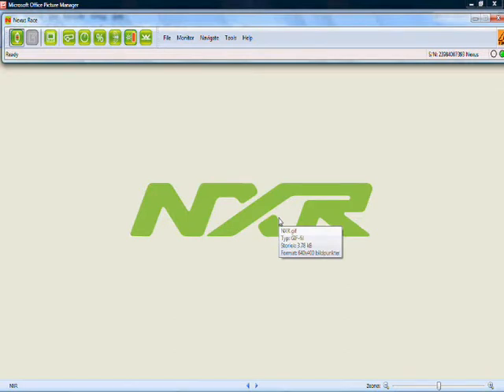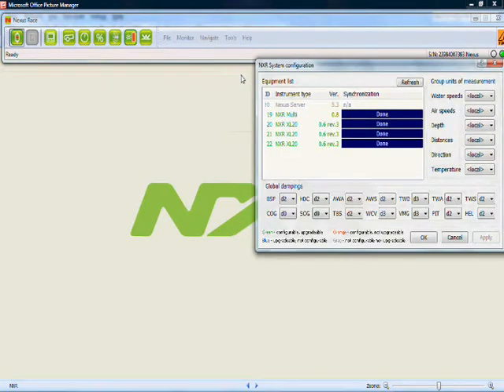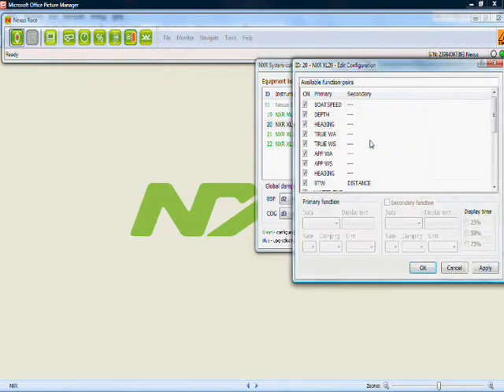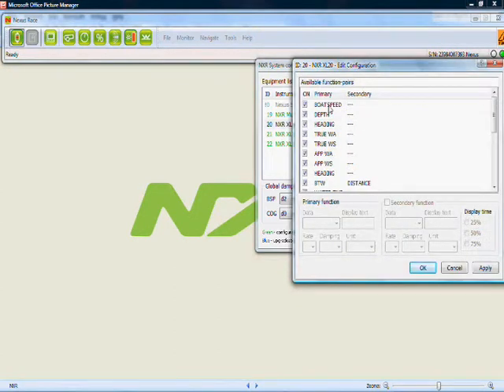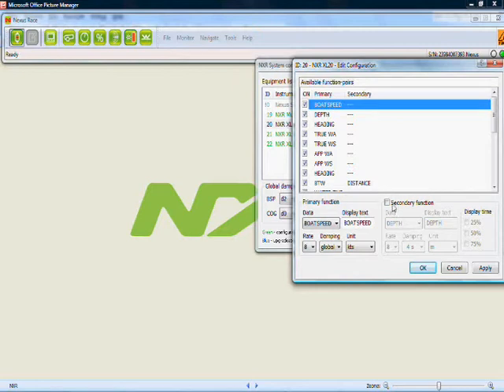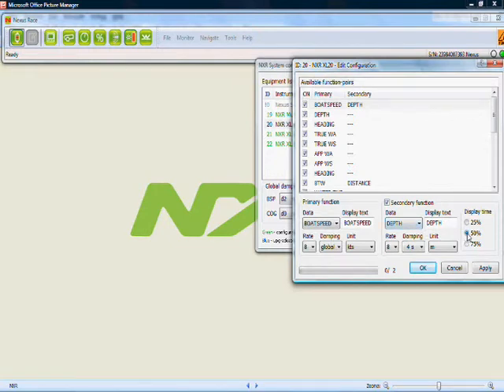Displaying two strings of information on NXR mast displays.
How to display two strings of information on NXR mast displays.